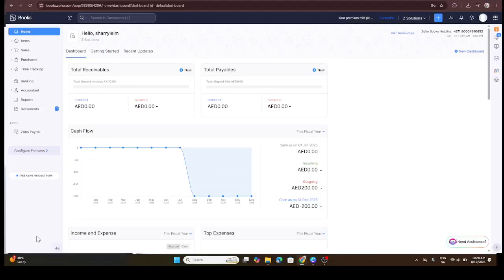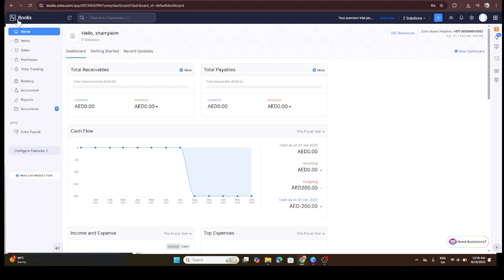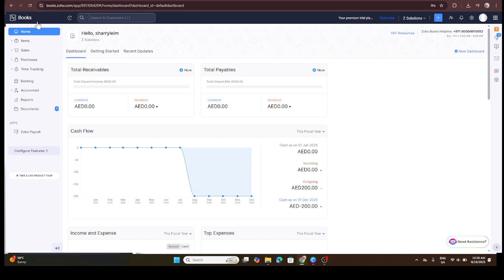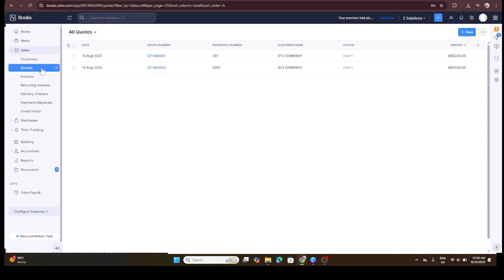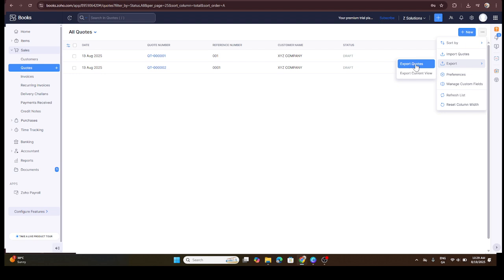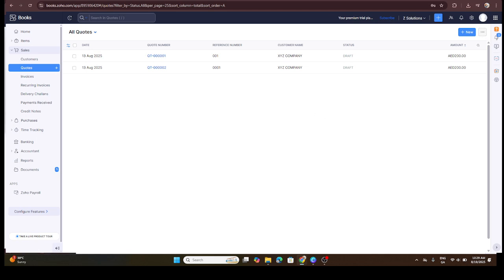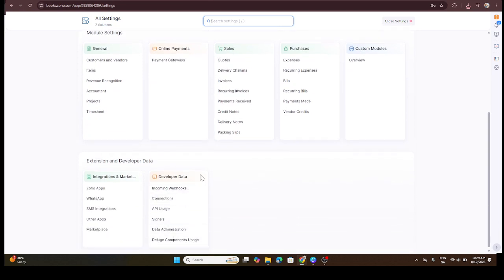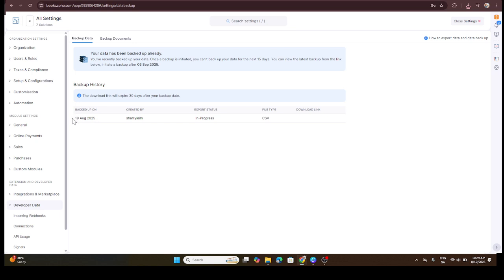How to Export Data & Data Backup in Zoho Books (Fast)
Learn how to export data and take a full backup in Zoho Books with this step-by-step 2025 guide. 📂 Whether you need to download reports, safeguard your financial records, or migrate data, this tutorial covers everything you need.

In this video, you’ll discover:
✅ How to export invoices, bills, and reports from Zoho Books
✅ Step-by-step process for creating a full data backup
✅ Best practices for securing your financial data
✅ How to restore or use your exported files effectively
✅ Tips to avoid common mistakes when exporting data

Perfect for accountants, business owners, and bookkeepers who want to keep their Zoho Books data safe and accessible in 2025.